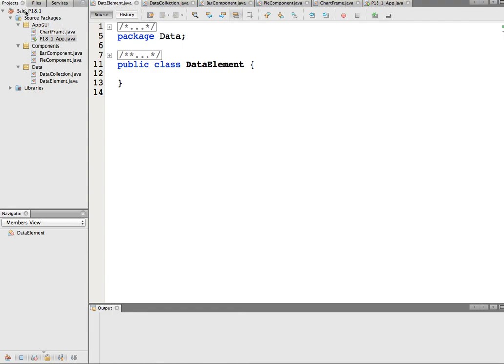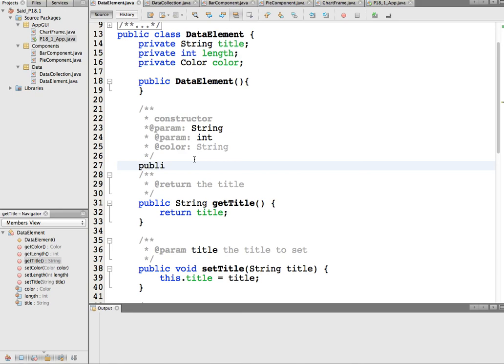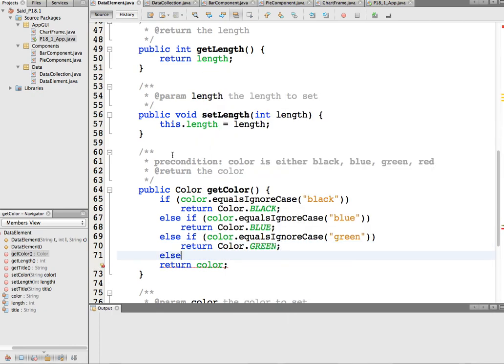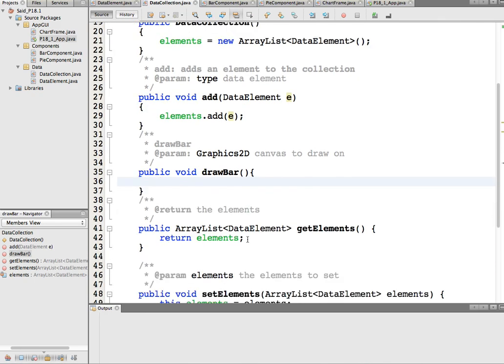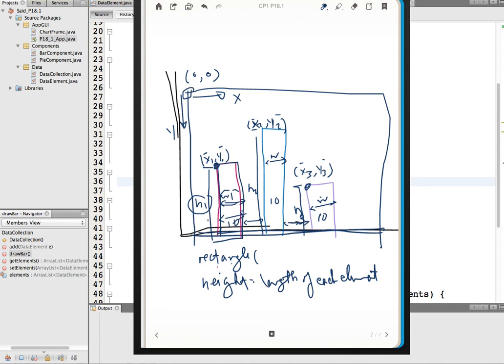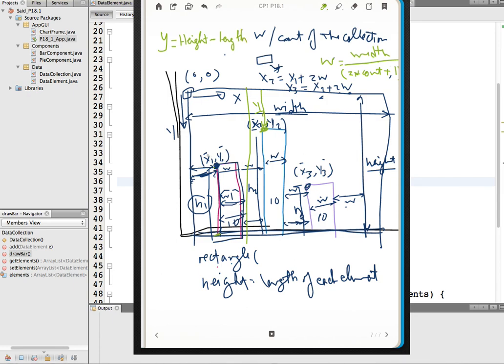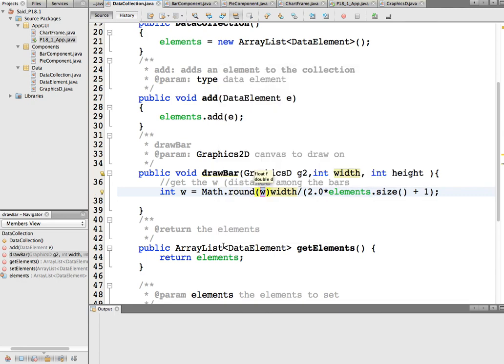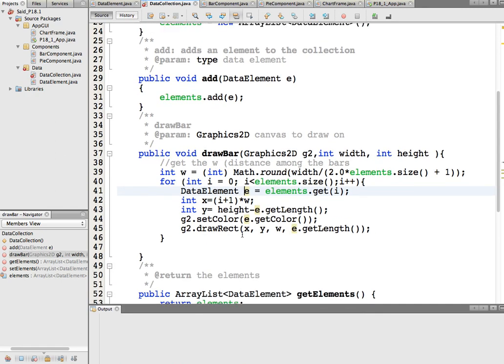2/6 DataElement class and Data Collection class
Start developing the project by setting up the Netbeans project, create the project structure, create the DataElement class and the DataCollection class including the drawBar method.